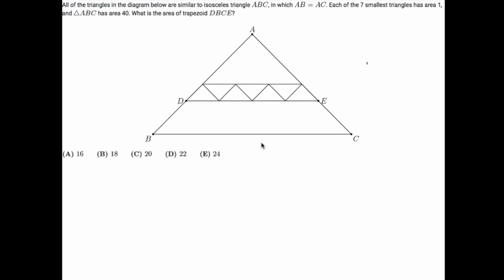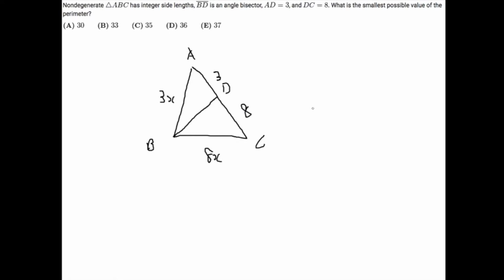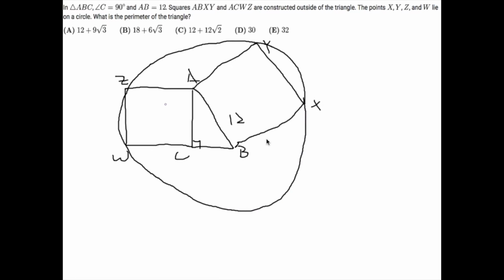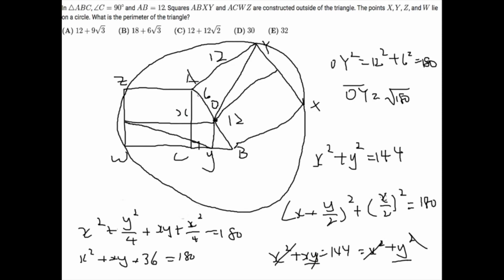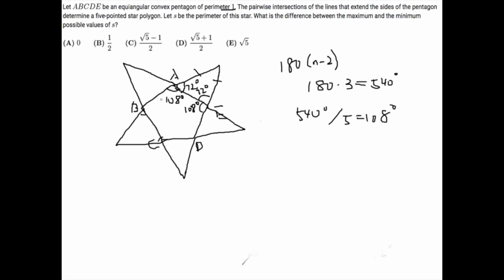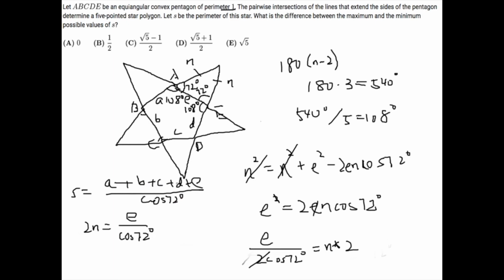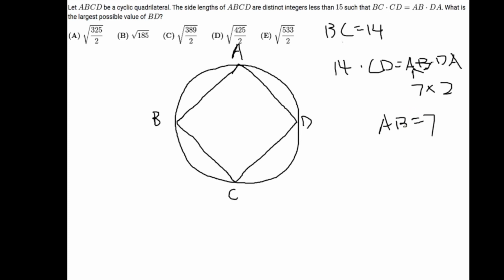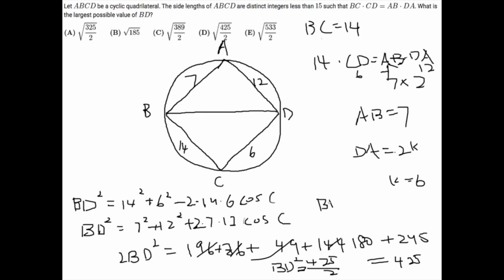AMC12 Geometry Problems and Solutions